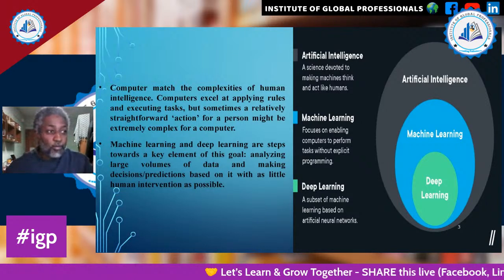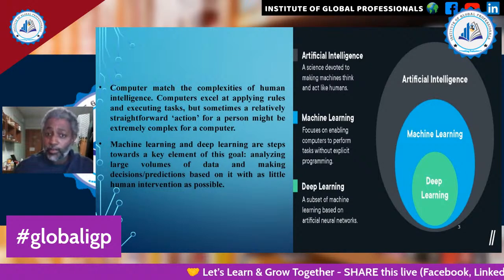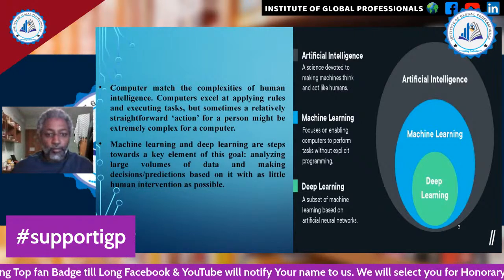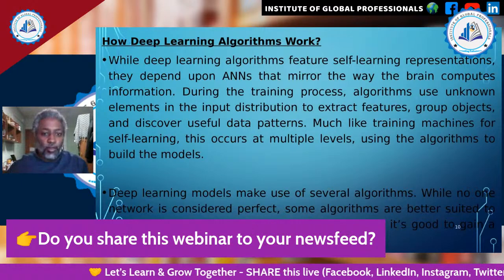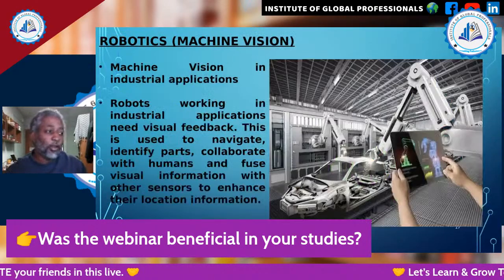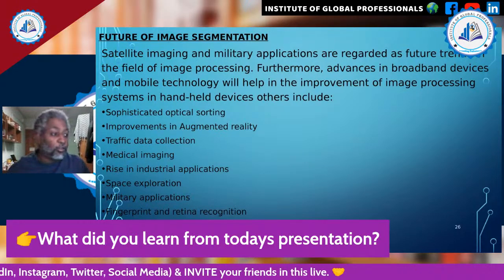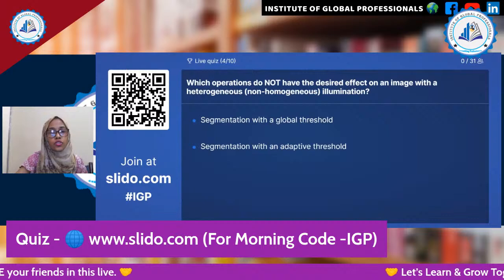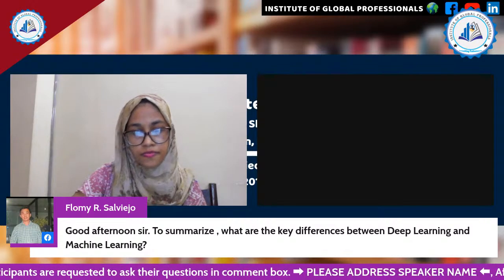Image Segmentation (Machine/Deep learning)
Free International Webinar-(955) with Verified e-certificate.
👉 Topic-Image Segmentation (Machine/Deep learning)
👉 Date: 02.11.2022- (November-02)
👉 Time: 10 AM (BST) (GMT/UTC +6)

Please feel free to reach us with your all query m.me/igp.global
We have a free webinar daily.10AM,2PM & 6PM BST (UTC+6)